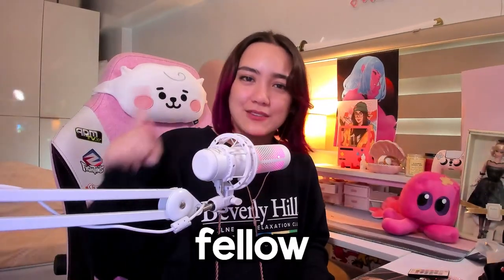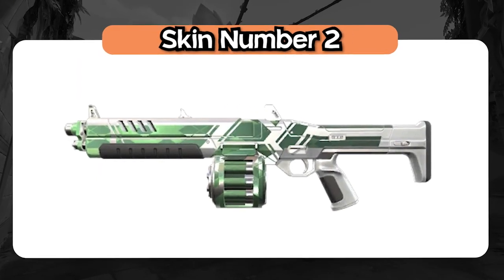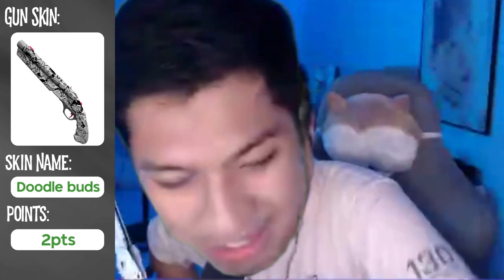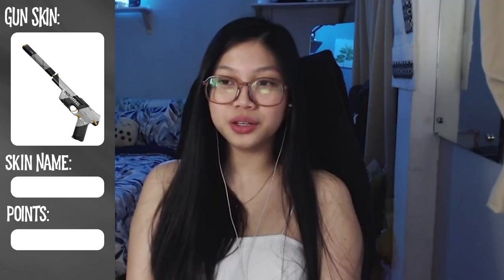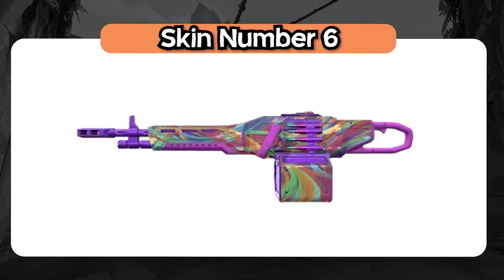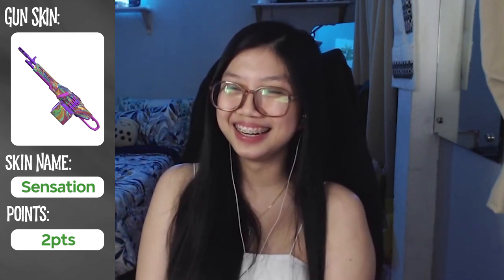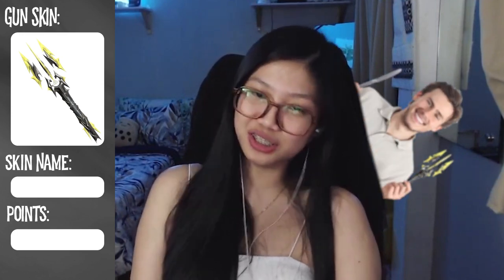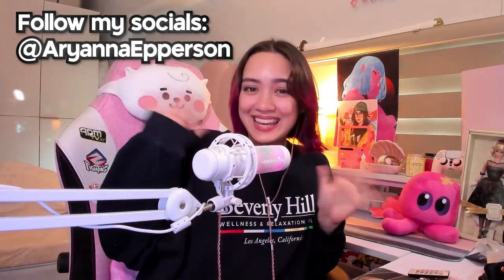GUESS THE VALORANT SKIN ft. Oasis Content Creators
How well do my fellow Oasis Gaming content creators know their VALORANT skins? 🤔 First collab of the year ft. DancingCorgi, Tinapahy, Flufee02 Gaming, CutieFai, and Aljude! 💕